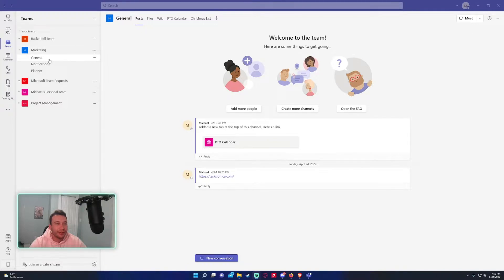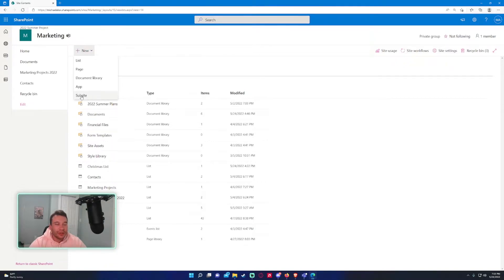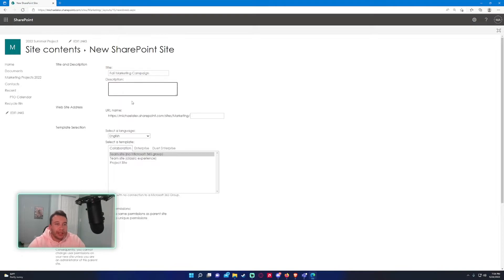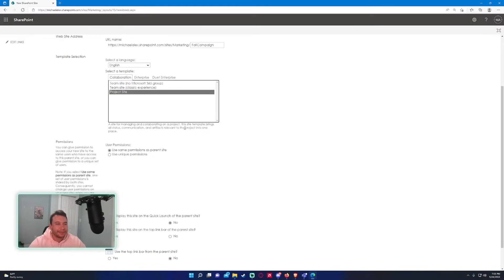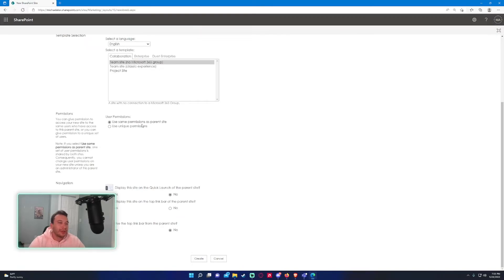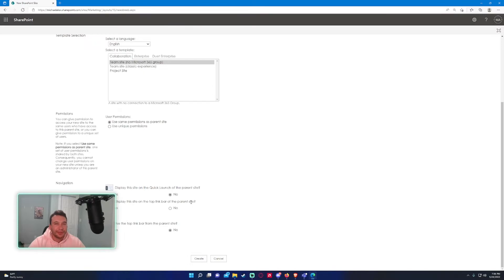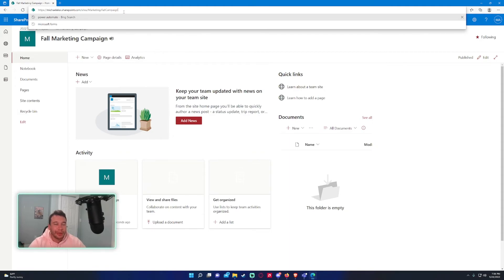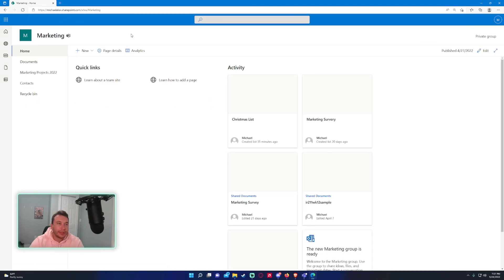How to Create a Subsite in SharePoint | Microsoft SharePoint | 2022 Tutorial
Hi Everyone,

In this video, I demonstrate how to create a subsite within a SharePoint site. This feature needs to be enabled in the Admin Center to be able to create these subsites.

🪙BTC🪙: 3LpmcBaJB537RweJu2tRjSqT6NhnQDDBWy
⛓️ETH⛓️: 0xbAEb6d6Df7CE5cfC55797B3133342e165B78A444
🐕DOGE🐕: DNKNUduorzBWMJ4XTSRqUSsUKk3ZiehHin